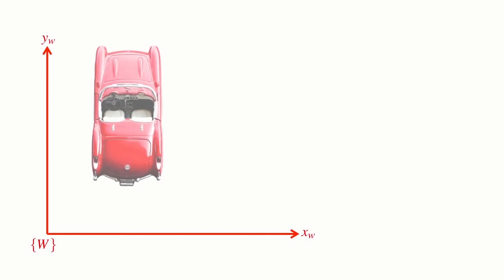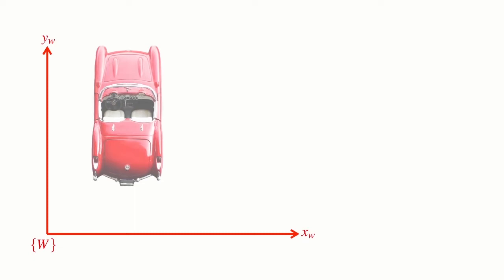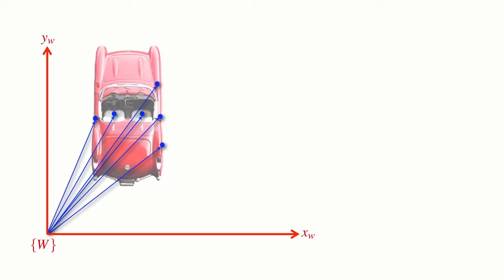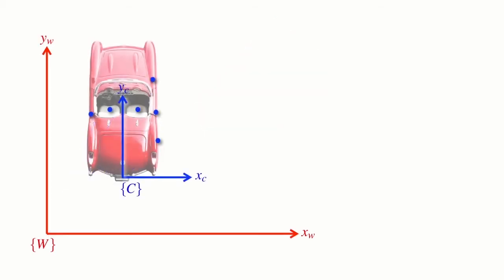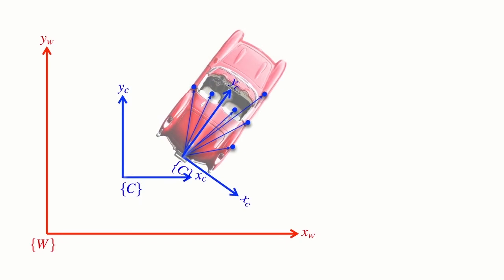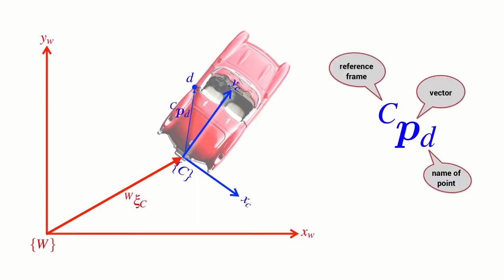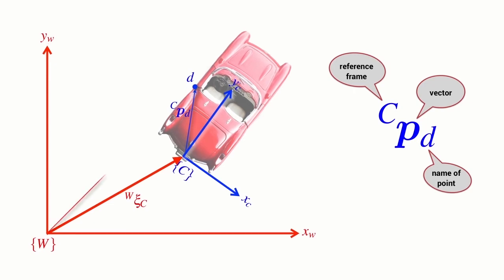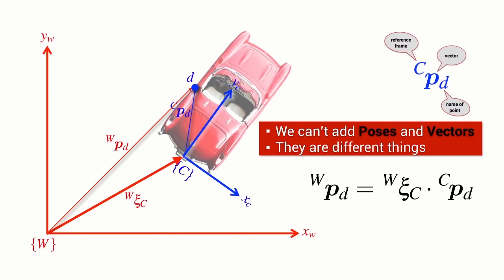Relative positions in 2D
We introduce the idea of attaching a coordinate frame to an object. We can describe points on the object by constant vectors with respect to the object's coordinate frame, and then relate those to the points described with respect to a world coordinate frame. We introduce a simple algebraic notation to describe this.